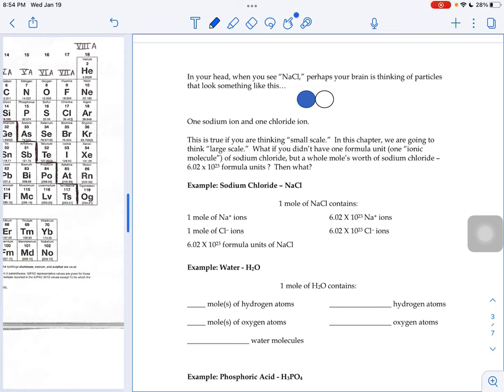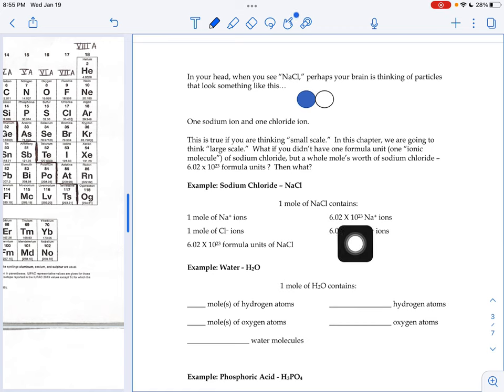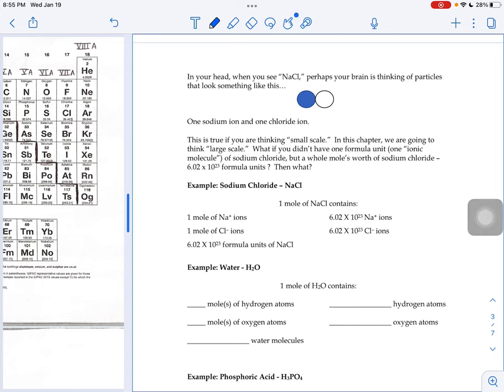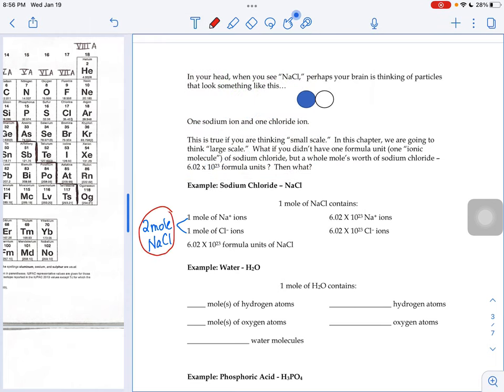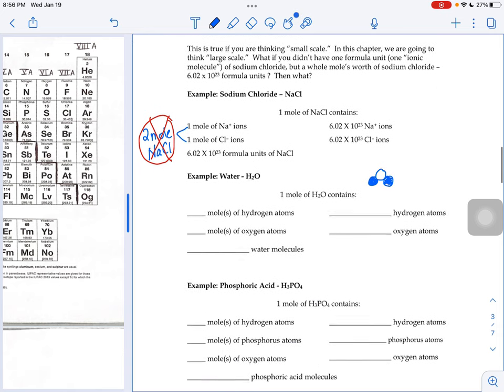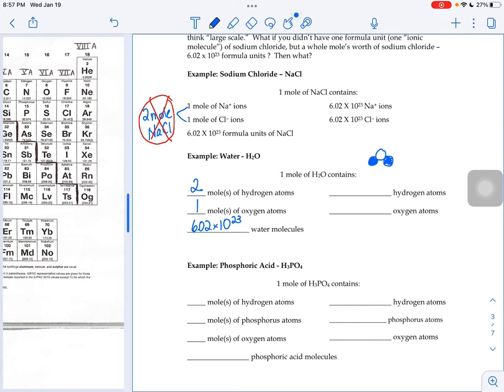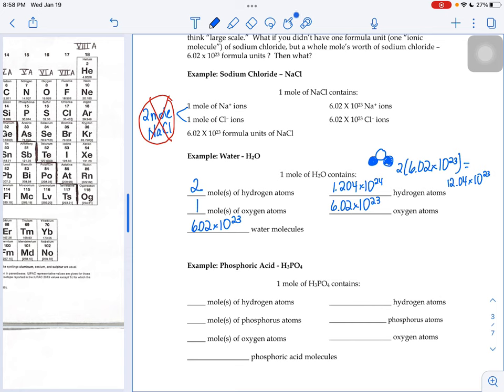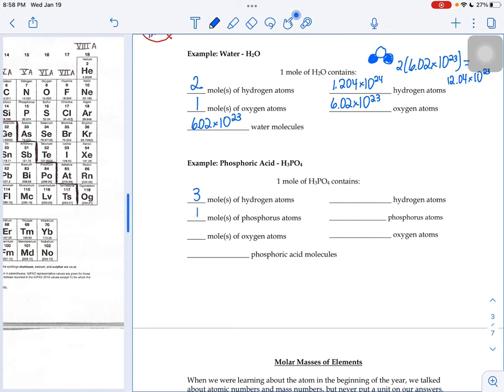Mole Notes Page 3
How to count atoms and moles within a chemical formula